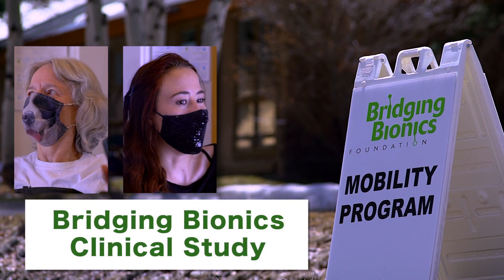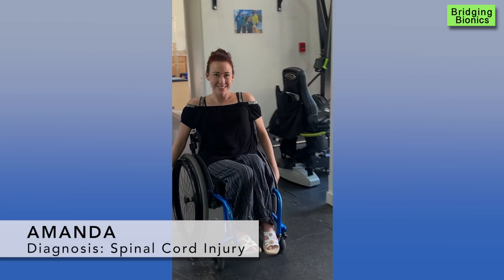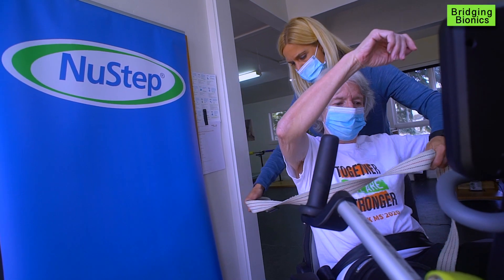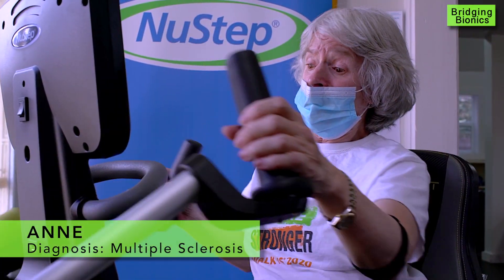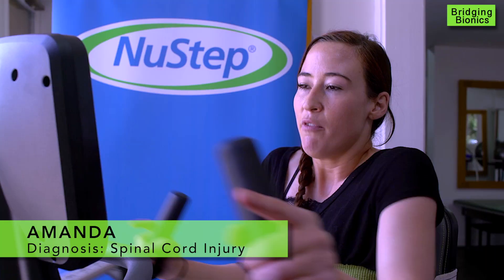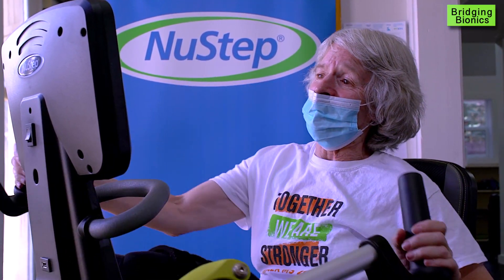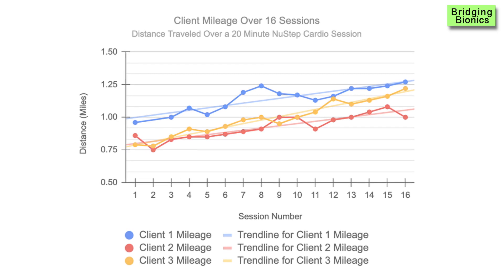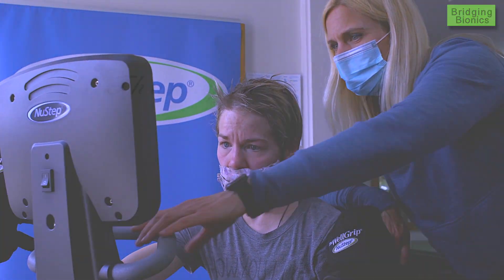NuStep Transitt: Bridging Bionics Case Study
We are thrilled that the Bridging Bionics Foundation has found great success using the NuStep Transitt!

NuStep partnered with the Bridging Bionics Foundation to conduct a case series with three clients who have varying neurological conditions and reported positive progress in terms of cardiovascular training and endurance.

Bridging Bionics Foundation is a charitable non-profit organization. They believe all individuals with neurological mobility impairments deserve to have access to affordable, consistent, and ongoing physical therapy, that utilizes advanced technologies to improve their quality of life. They see a world using technology to optimize function and improve life for all individuals challenged with neurological mobility impairments. This simple vision drives the team to serve people through their unique programs.

Bridging Bionics’ mission is to provide access to affordable, consistent, and ongoing physical therapy and advanced rehabilitation technology for all individuals challenged with neurological mobility impairments. Their advanced technologies are intended to assist with augmenting ambulatory functions for individuals with neurological conditions such as spinal cord injury, stroke, Multiple Sclerosis, Cerebral Palsy, Parkinson’s disease, and other neurological disorders or diseases. Bridging Bionics works every day to be a bridge between advanced technology and those in need.